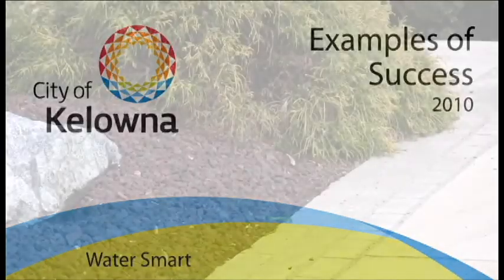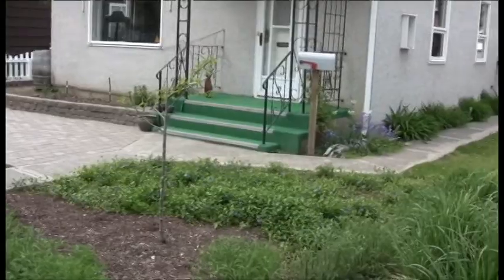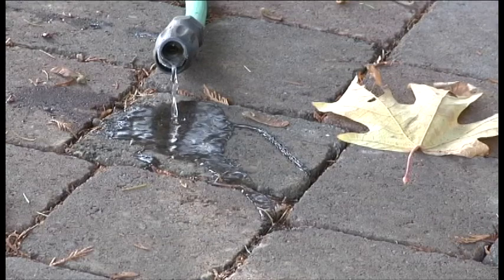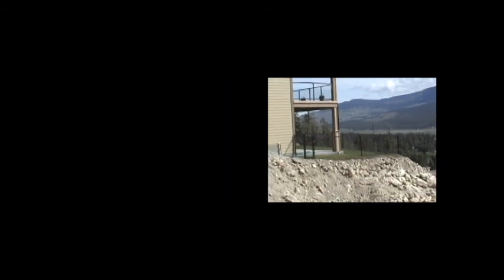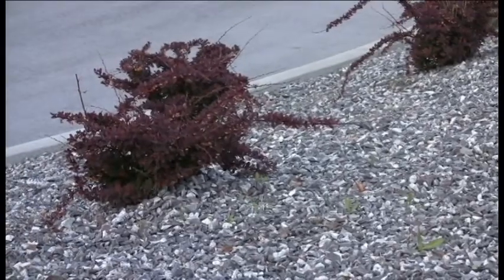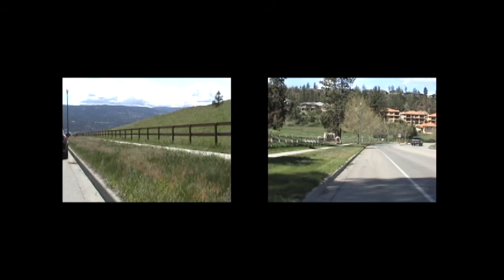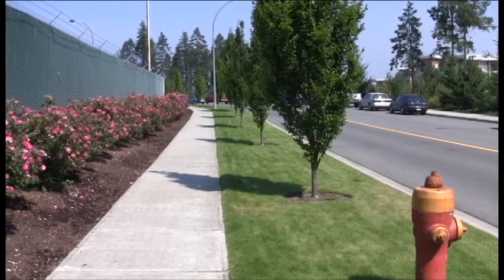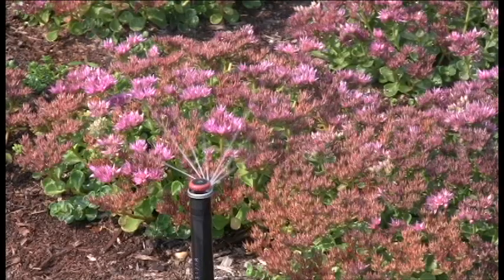Water Smart - Examples of Success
The companion video shows examples from the Okanagan and around British Columbia that would meet the target for water conservation.

Examples are shown for single family homes, multiple family homes, parks and schoolgrounds and streets and subdivisions.

Using these and other examples, the video introduces the concepts of how to design plantings, hardscape and irrigation systems to be Water Smart at the same time as being useful and beautiful.